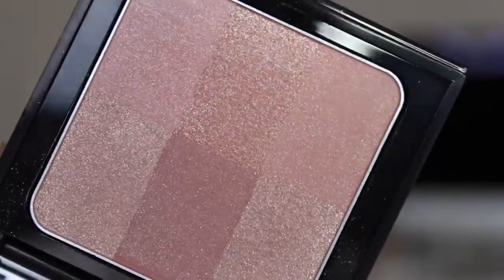Disappointing Products | High End